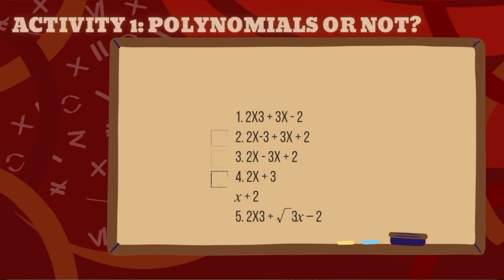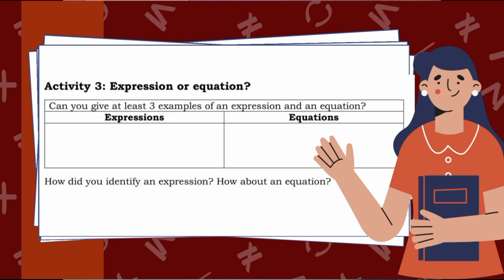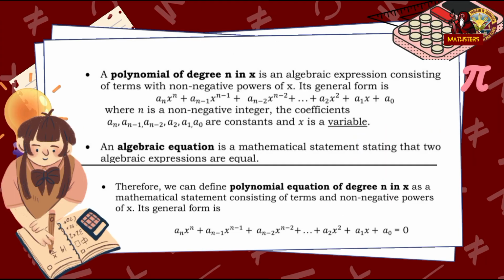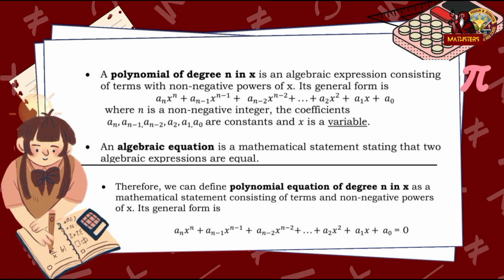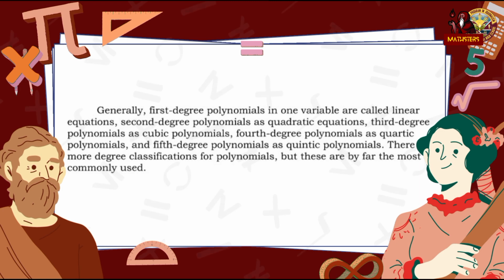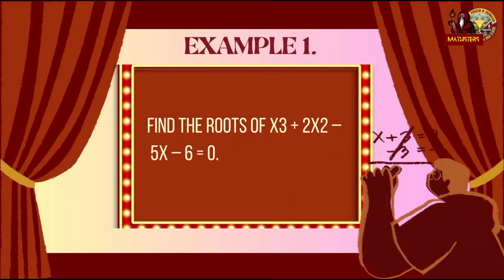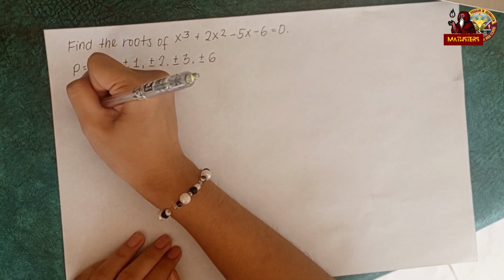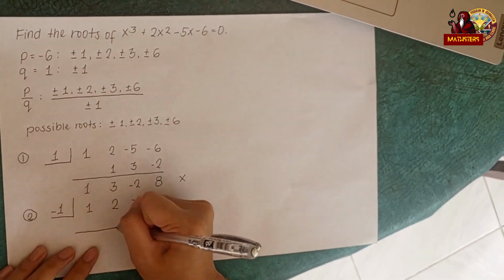Math 10 Quarter 1 Lesson 10:Polynomial Equation